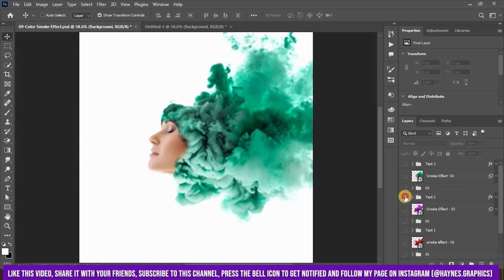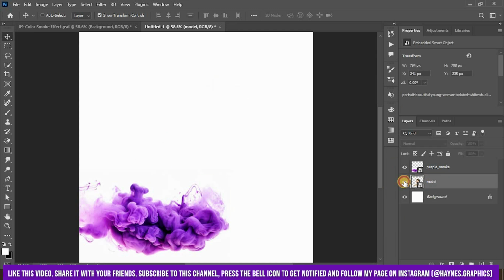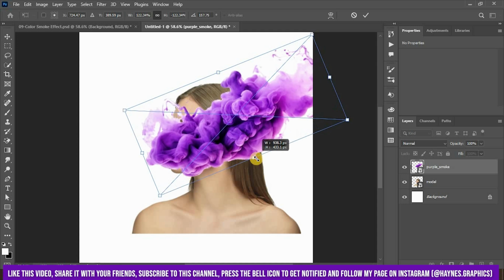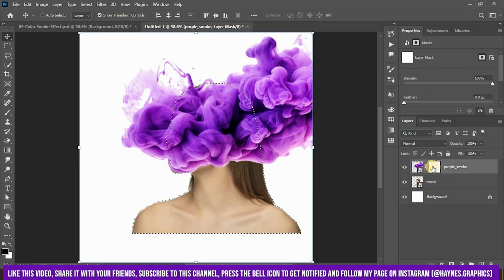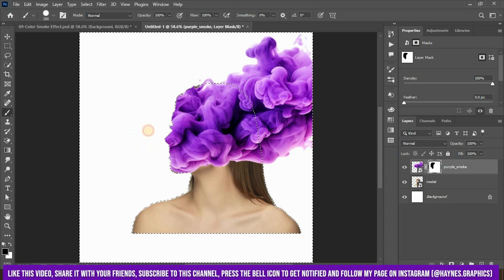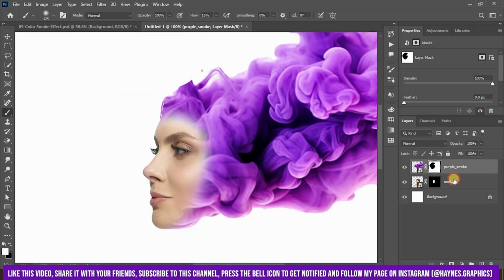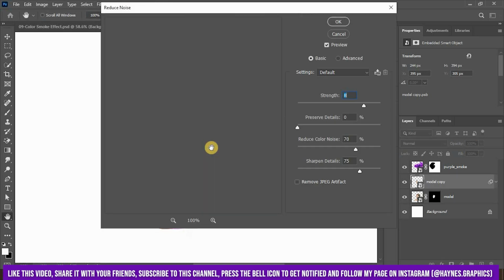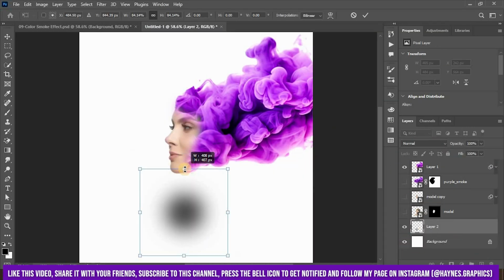create AMAZING Color Smoke Effect in Photoshop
Smoke Ink Effect in Photoshop
In this video, we will create this amazing Smoke Ink Effect in Photoshop. In this we will blend images together using masks and add a few filters to reduce some of the noise.

Watch this full video of my new "Photoshop Design Series" to see how to quickly create a Smoke Ink Effect in Photoshop, and also check out the previous videos of this series.

Topics:
Photoshop, Smoke Ink Effect in Photoshop, Smoke Effect, Reduce noise Filter in Photoshop, How to make Smoke Ink portrait in Photoshop, Photoshop Tutorial, Photoshop Designs, Photoshop Edits, Adobe Photoshop,  how to Ink Smoke Effect in Photoshop,

Chapters:
0:00 - Intro
0:14 - Smoke Ink Effect Effect
2:19 - Outro